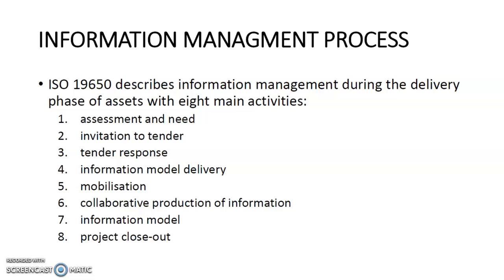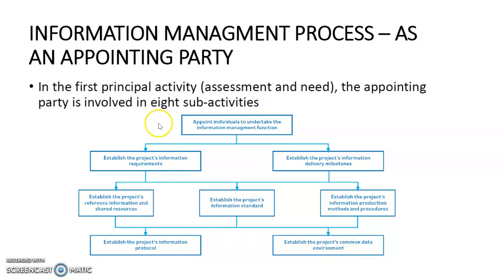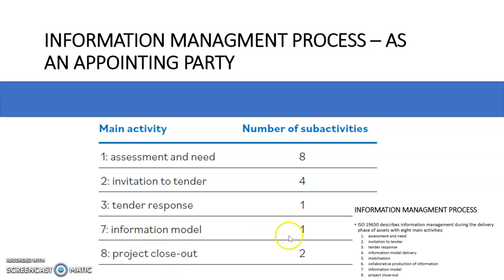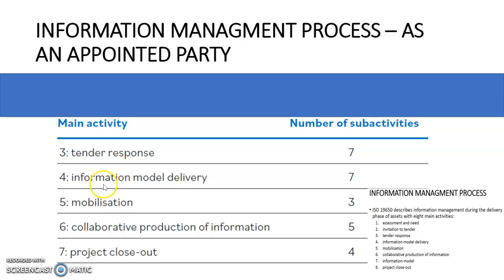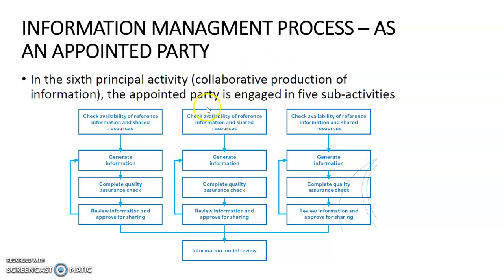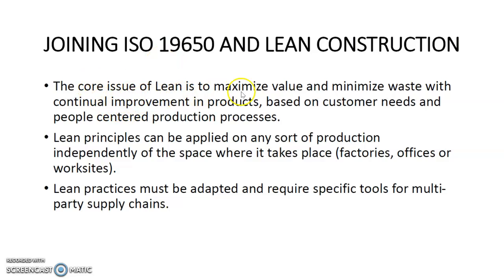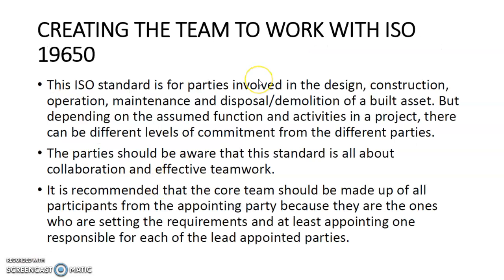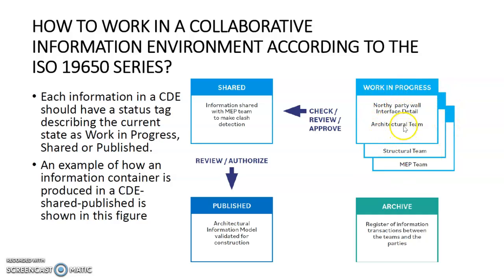DC lecture 4 7